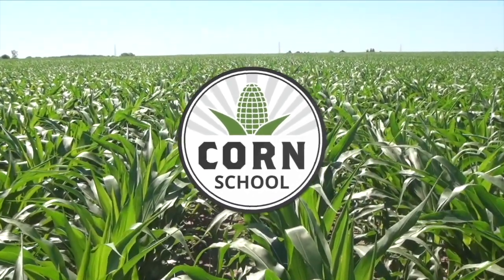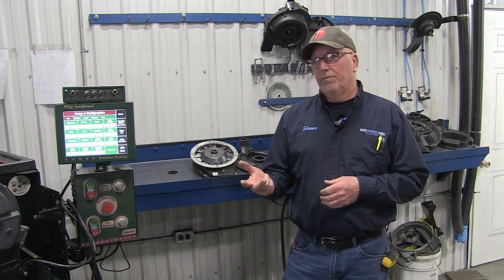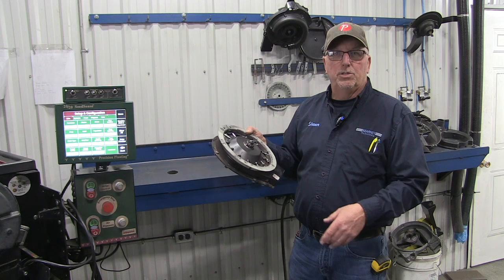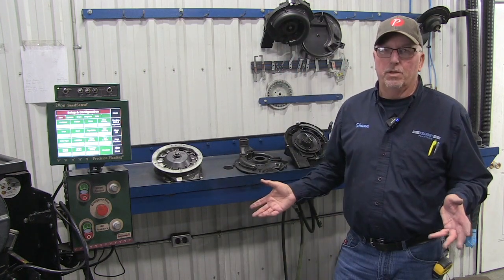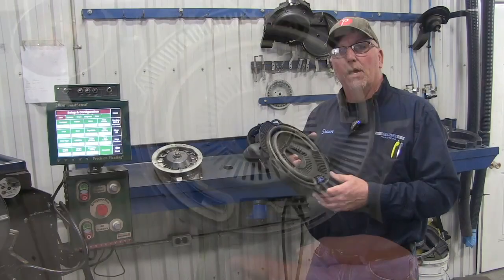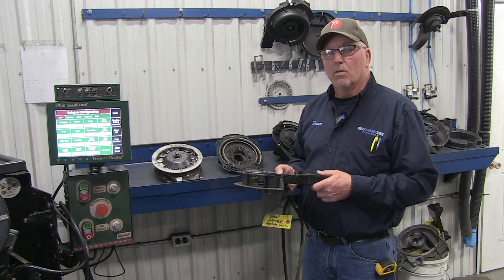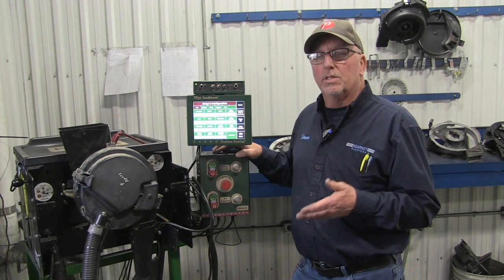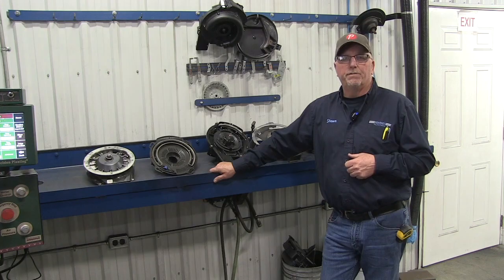Corn School: Seed Meters